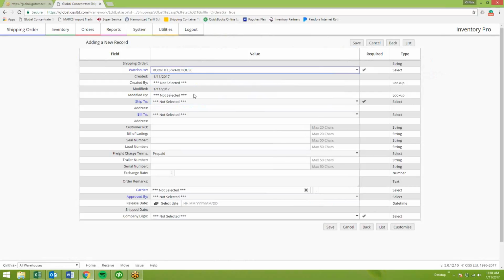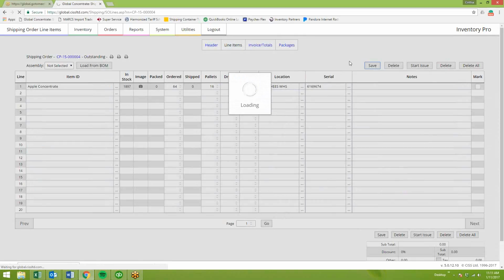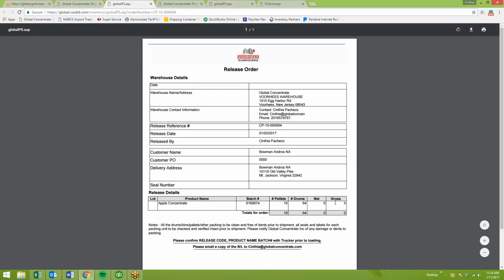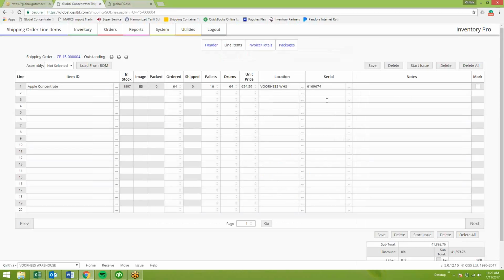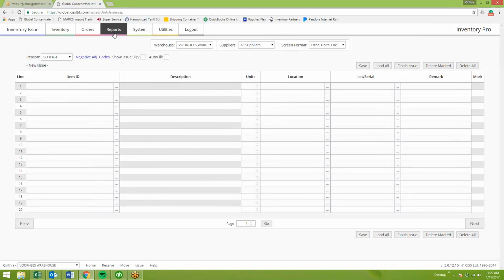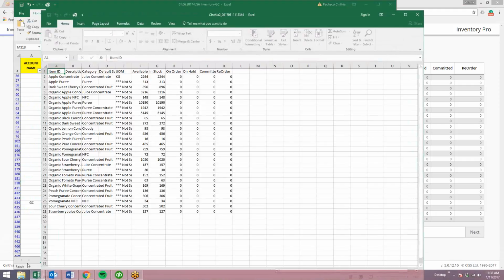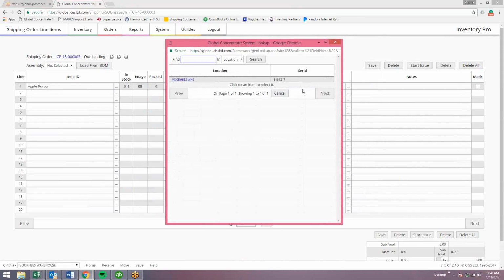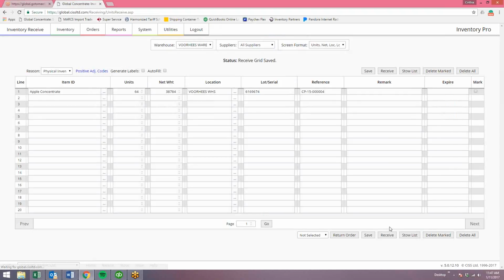2017 01 11 10 51 Global Concentrate review training